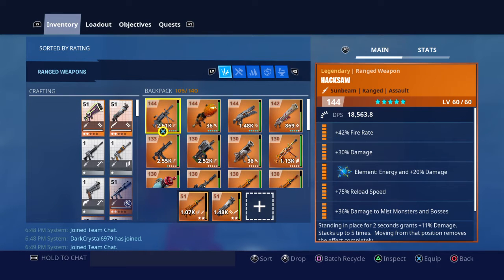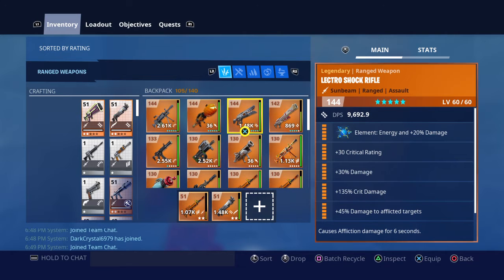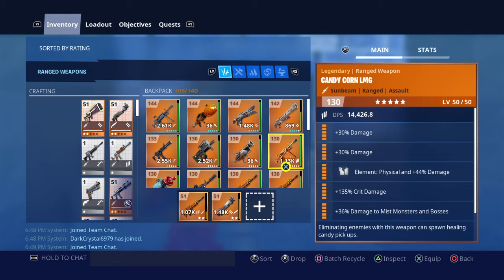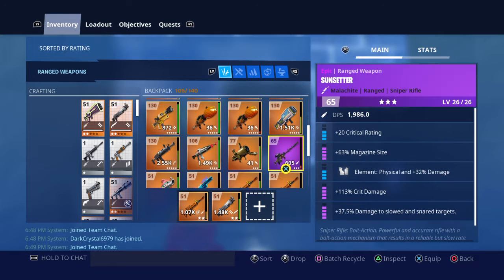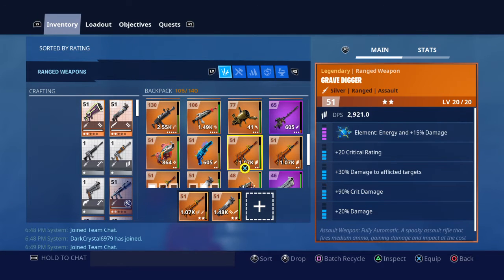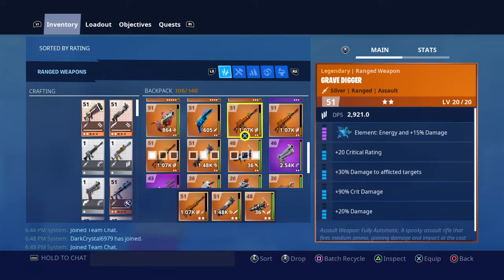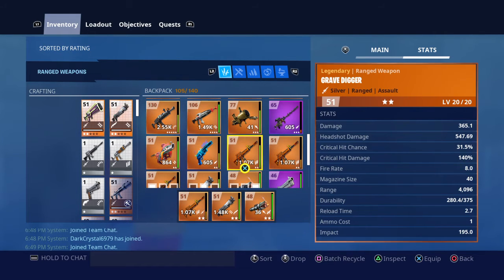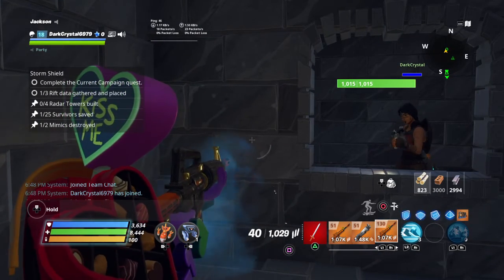Scammed yet again